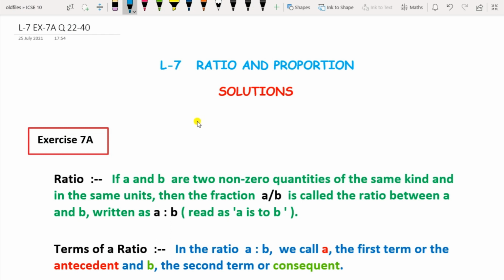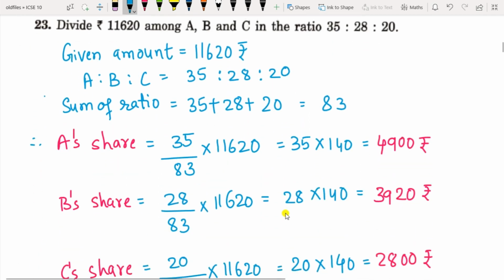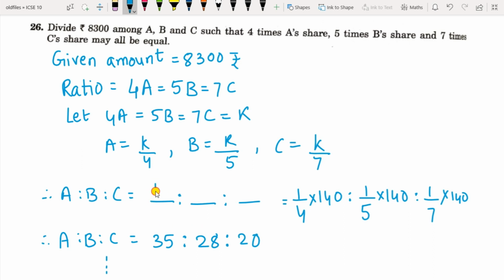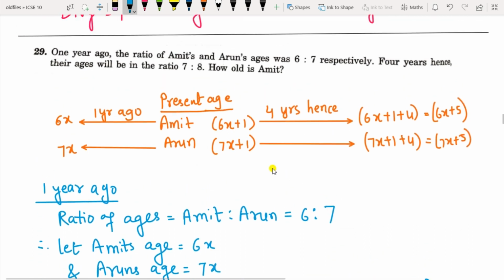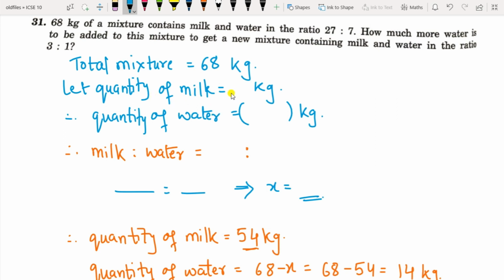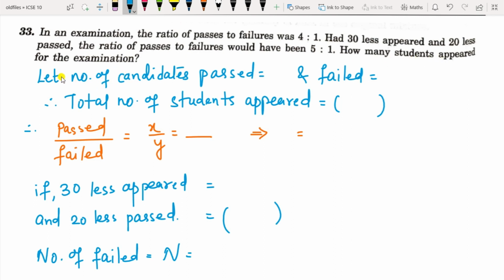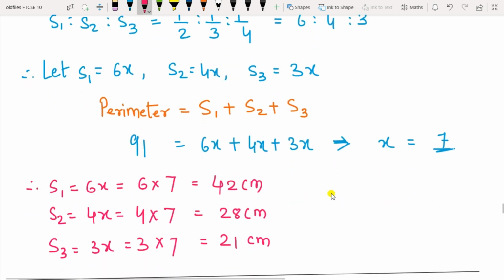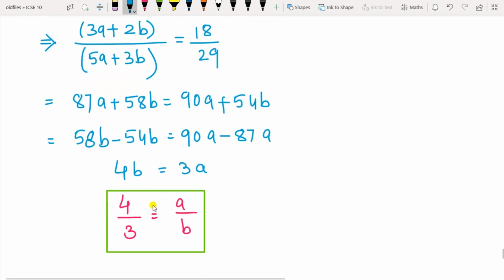ICSE-10 Maths|"RATIO AND PROPORTION"|SOLUTION|L-7,EX-7A,Q 22-40|R.S.AGARWAL|“GET THE MATH”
ICSE, Maths Class-10,Lesson-7,EX-7A,"RATIO AND PROPORTION"Q 22-40, BY SAVITA PAWAR “GET THE MATH”